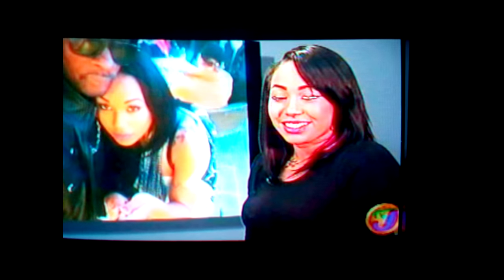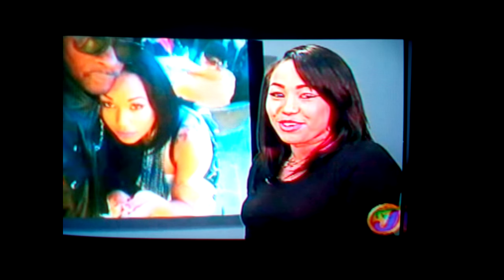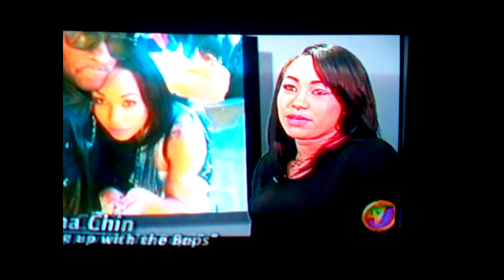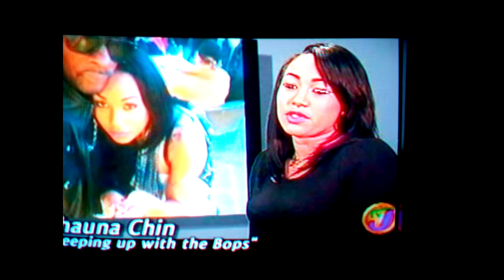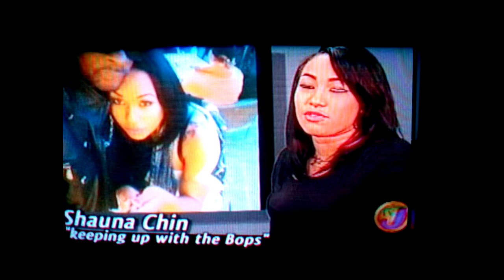KEEPING UP WITH THE BOPS (RE-UNITED)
ER Interview With THE BOPS-"There's no makeup without a break a breakup," said Gully Bop